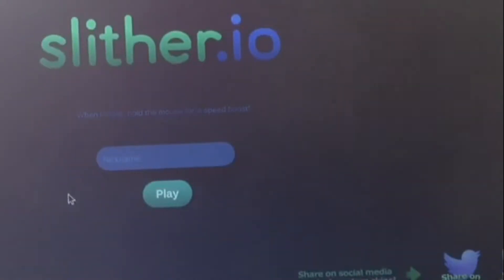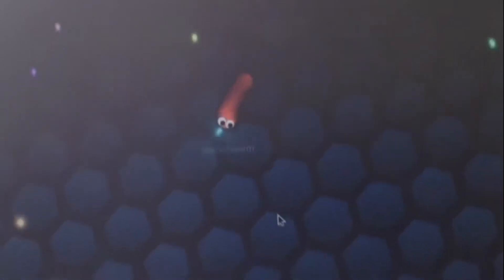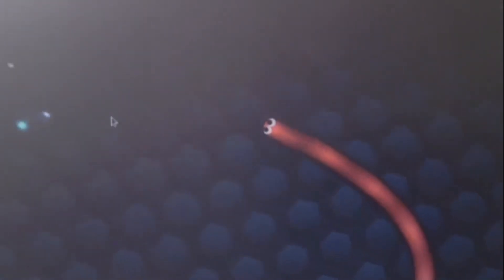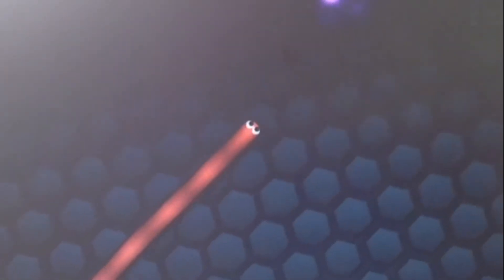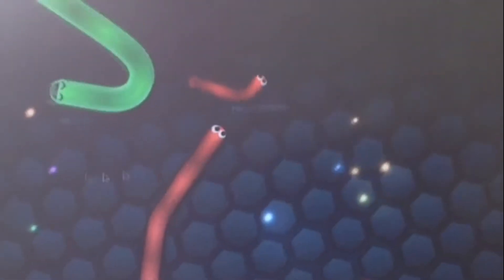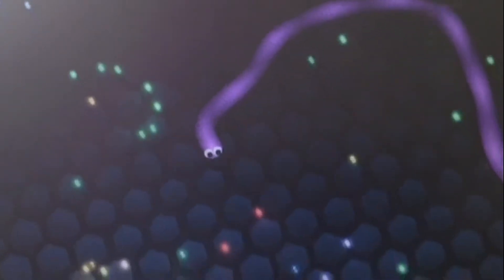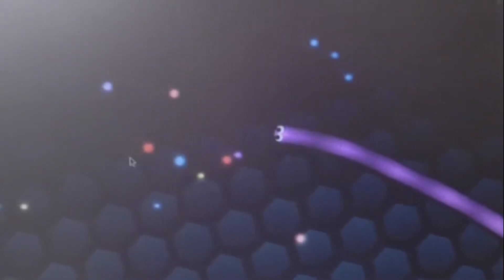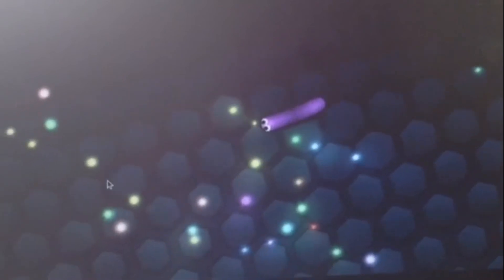THE GIANT WORM INVASION/slither.io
today we destroy worms tomorrow were WORM KINGS

no copy right infregment intented